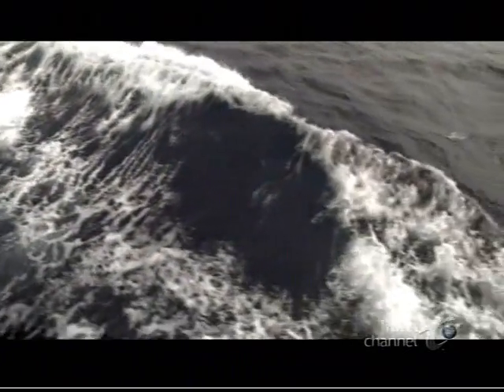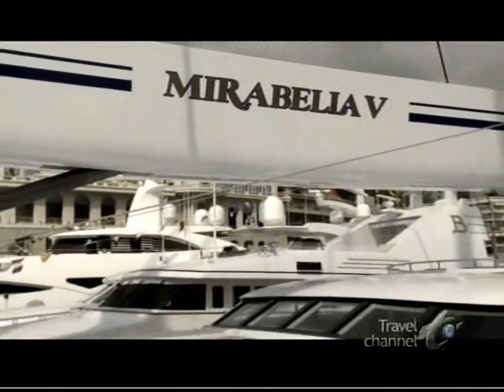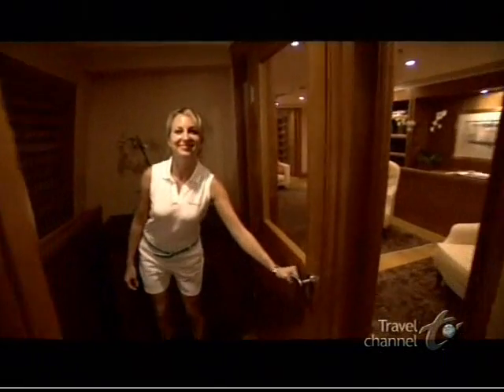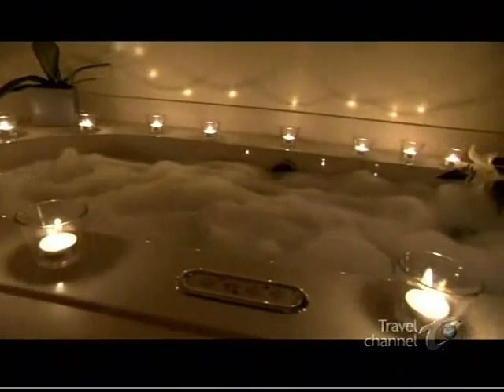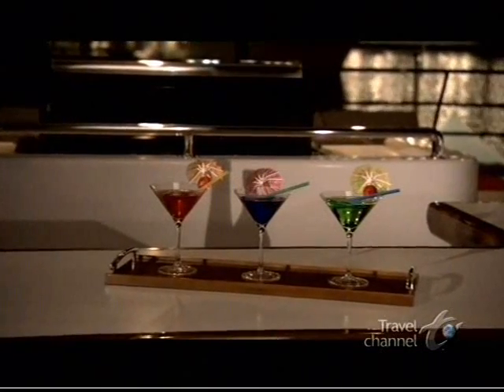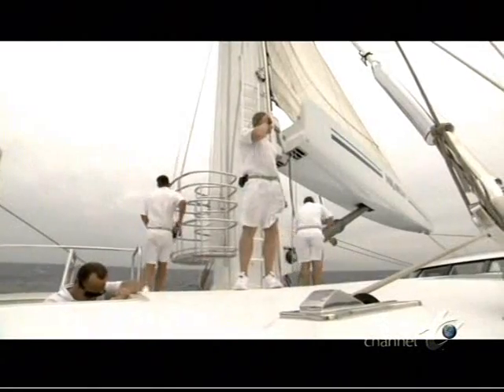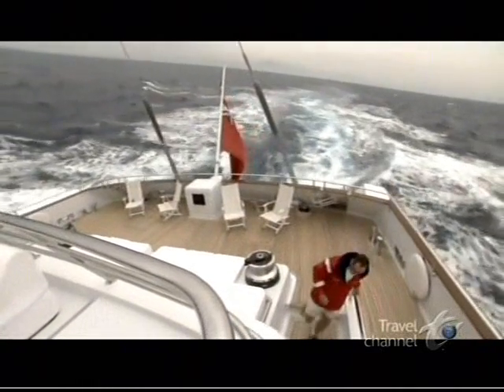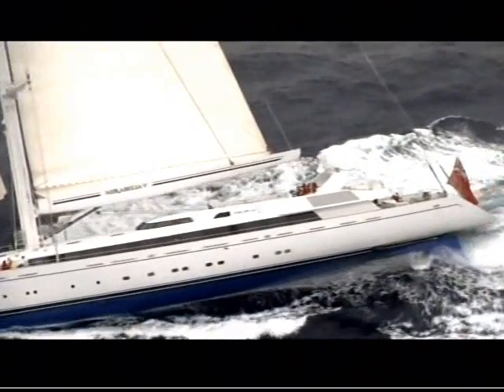Mirabella V on Travel Channel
Mirabella V on the Travel Channel, March 2007